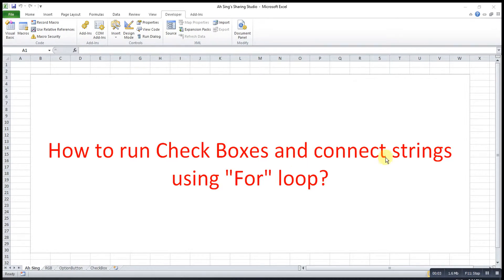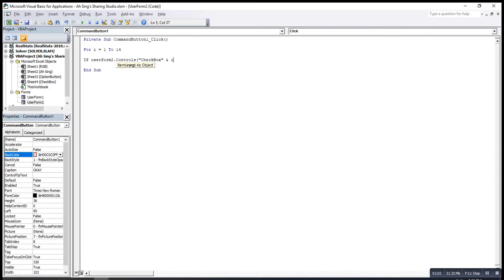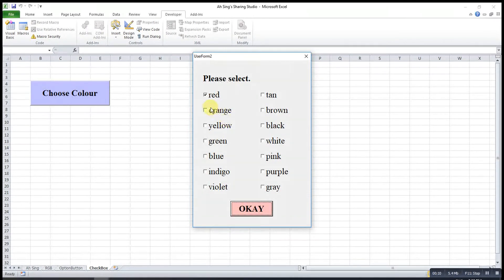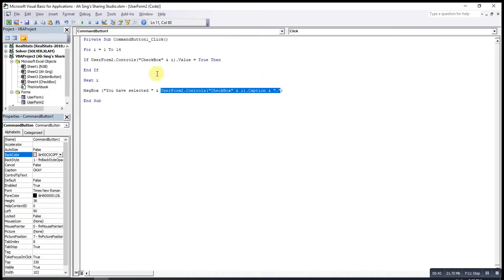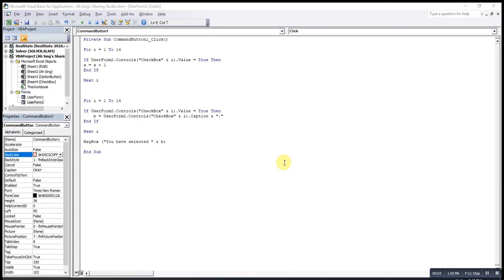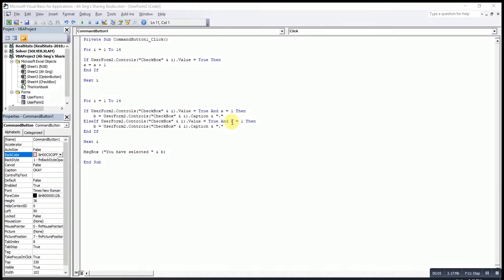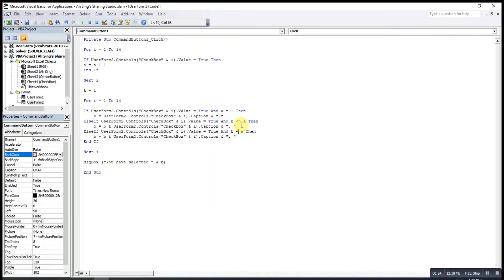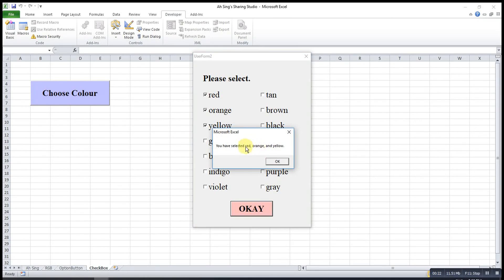Excel VBA - Loop Through Check Boxes and connect strings (captions)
How to run check boxes and connect strings using "For" loop?
How to combine captions of CheckBox that are selected by users?

Alternatively, if you wish to loop through all checkboxes without using the names or numberings, may consider this method